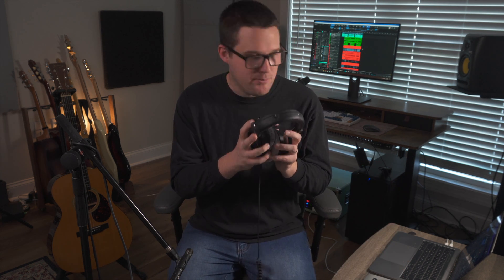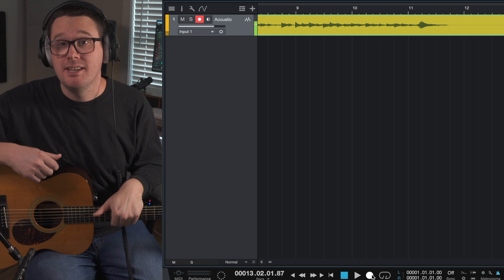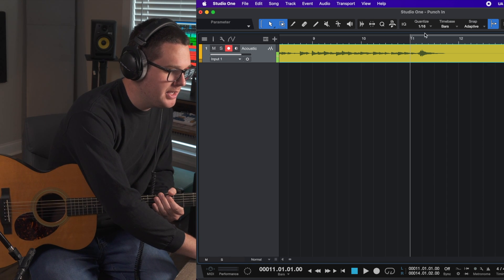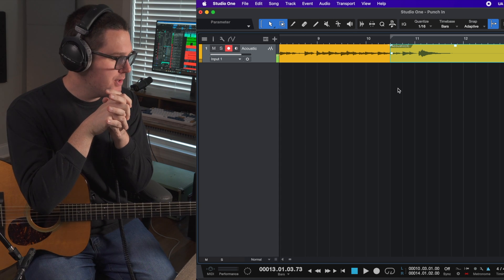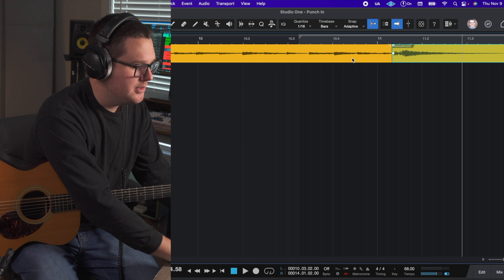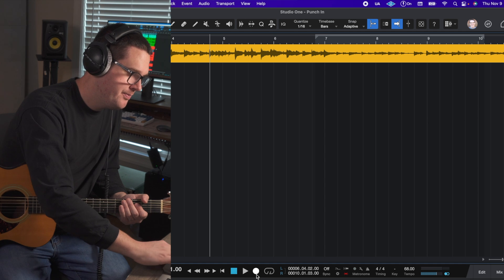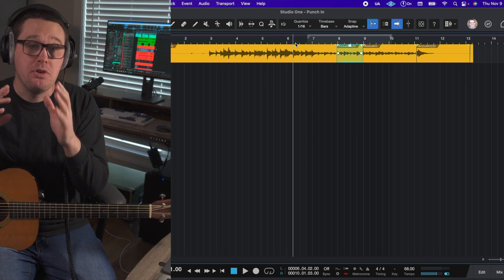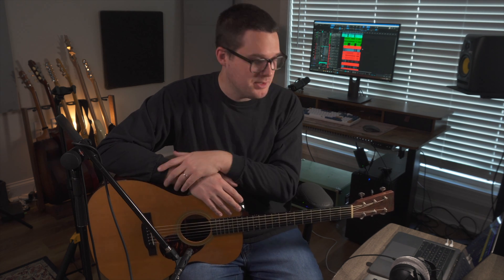How To Use Auto Punch in Studio One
Ever make a mistake while recording? Wether it's vocals, drums, guitars, or keyboards, everything can be redone with Auto-Punch! Don't delete your tracks, just re-record the parts that have mistakes. This is a great tool to make use of to have professional sounding recordings.

Use the "i" key on your keyboard to enable Auto-Punch in Presonus Studio One.

Select your recordable area using the loop region.

Hit RECORD, and Studio One will only start recording when the playhead reaches the loop region.